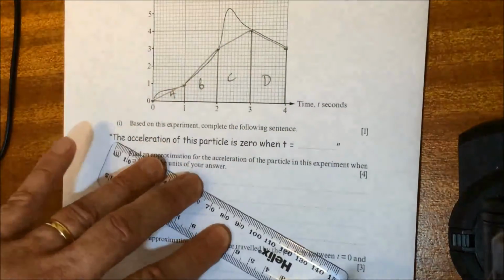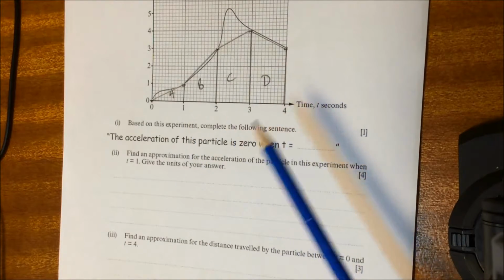GCSE Velocity Time Graph